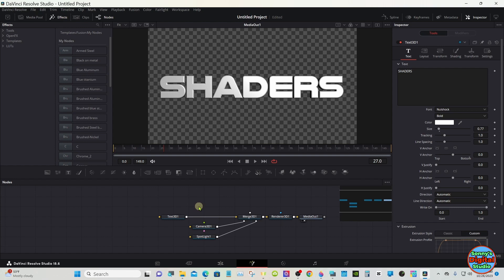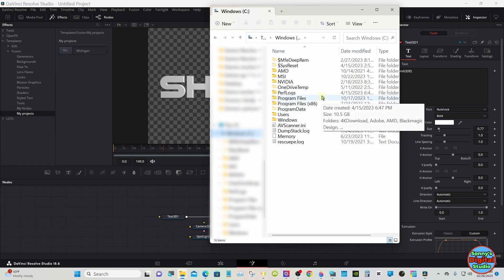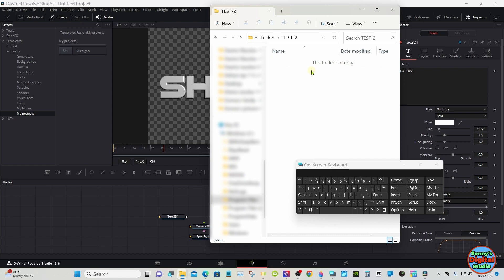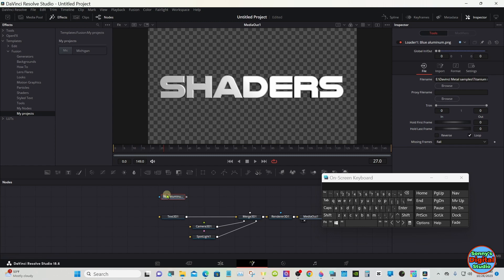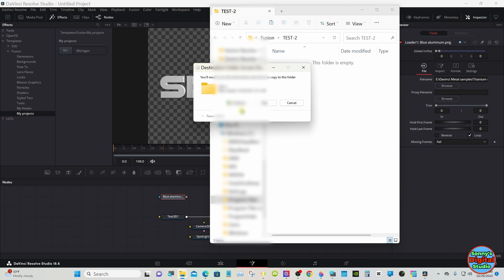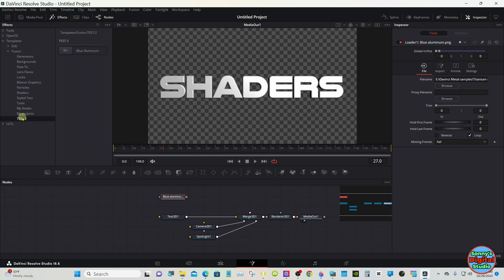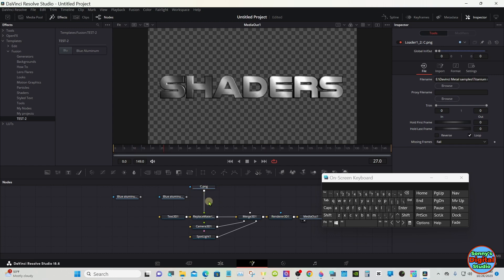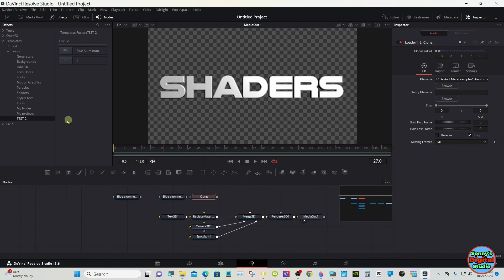Mastering Shaders: The Ultimate Guide to DaVinci Resolve 18.6 Fusion!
Learn how to master shaders in DaVinci Resolve 18.6 Fusion with this ultimate guide! I'll show you how to create and save shaders for easy access and reuse. Perfect for video editing and color grading enthusiasts!